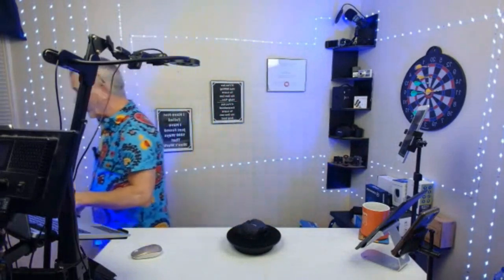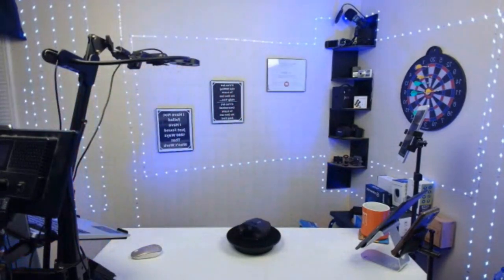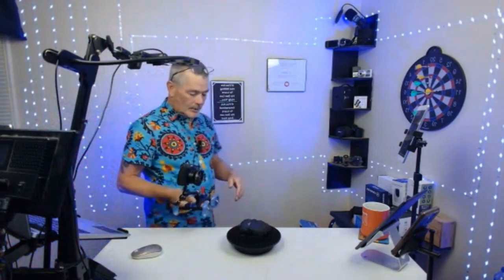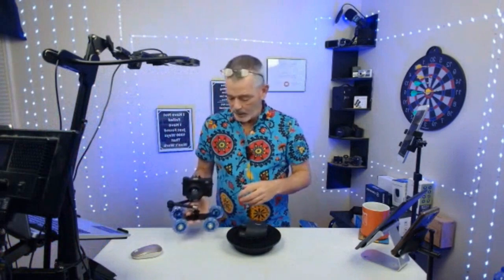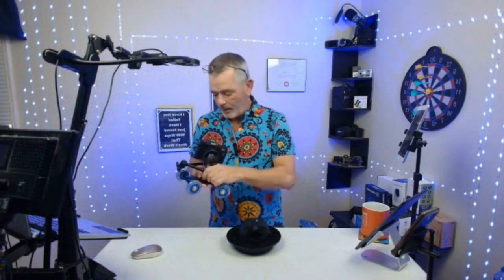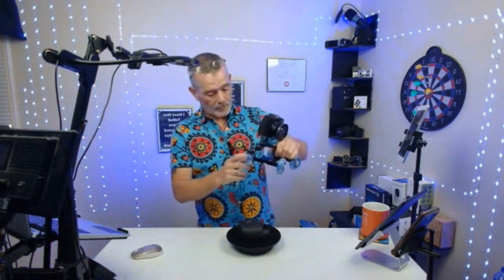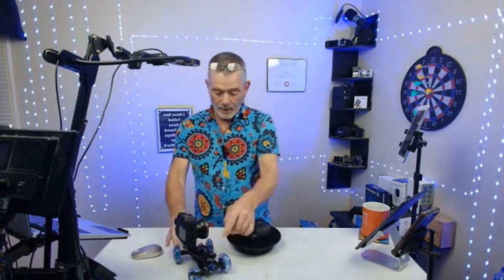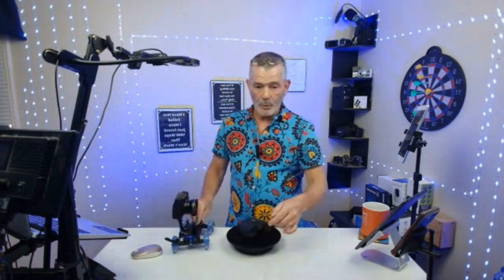Fun Mini Camera Dolly Slider 📸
🌟 Get ready to level up your filming game with the Mini Camera Dolly Roller from LIONX! 🎥

Unleash your creativity and capture those smooth, cinematic shots with ease using this adjustable desktop camera slider car. 🚗💨

🎯 Key Features:
✅ Impressive 10KG load capacity
✅ Precise scale for precise control
✅ Whisper-quiet operation

Whether you're a professional videographer or just a content creator looking to up your game, this camera slider is your secret weapon! 🤫

🚀 Why choose the LIONX Mini Camera Dolly Roller?

Effortlessly achieve those silky smooth camera movements.
Create stunning videos with precision and control.
Say goodbye to annoying background noise in your shots.
Unlock your full creative potential and take your content to new heights! 🌈